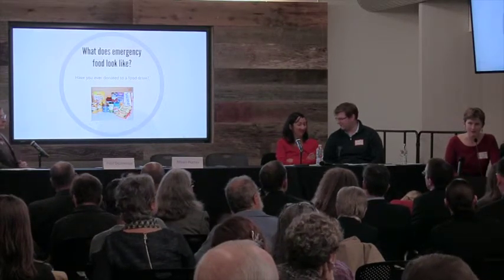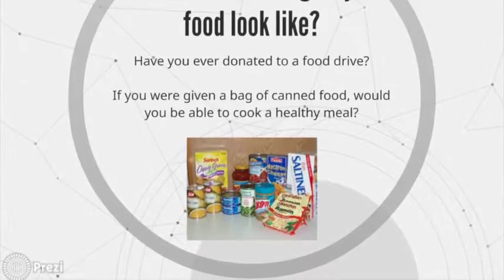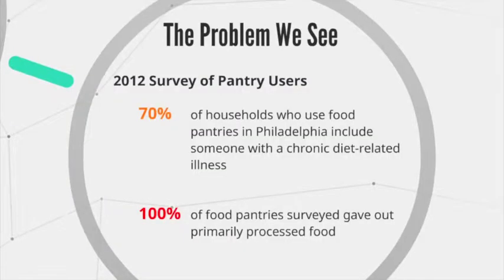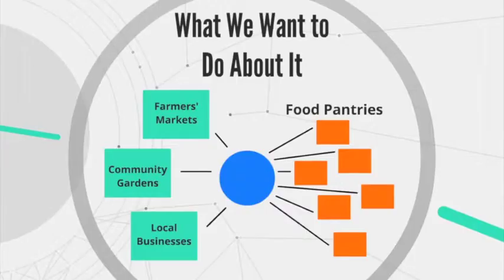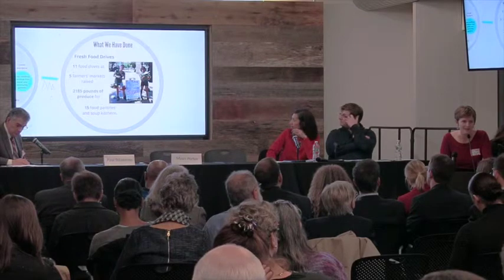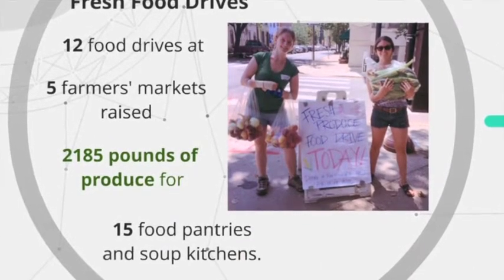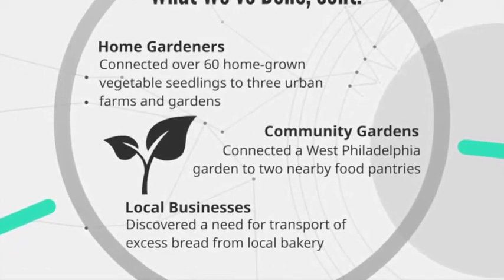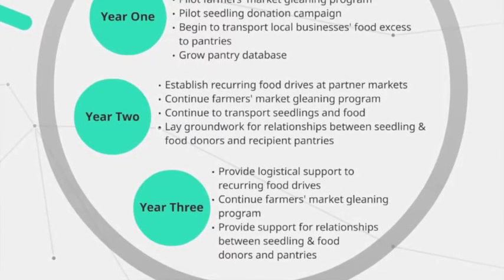Feed Local Project